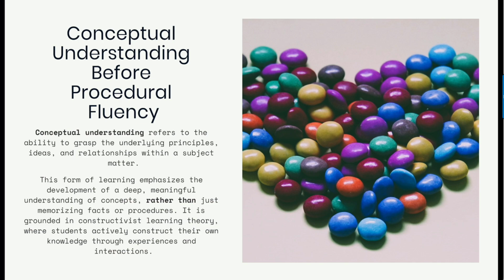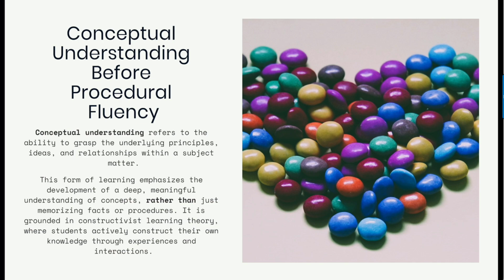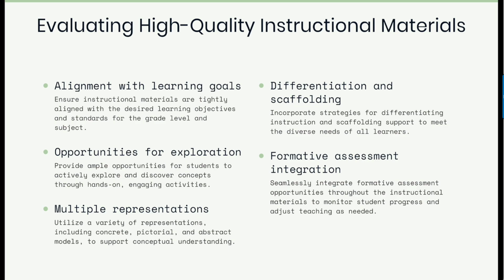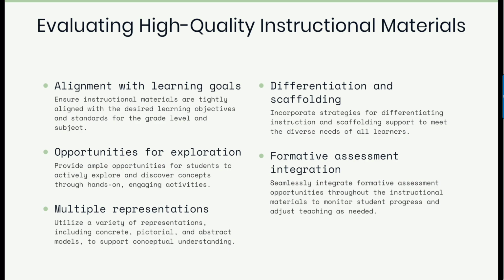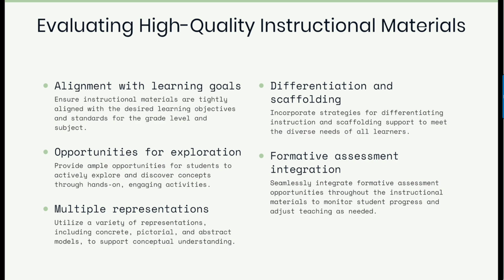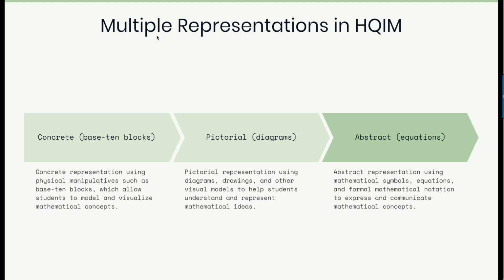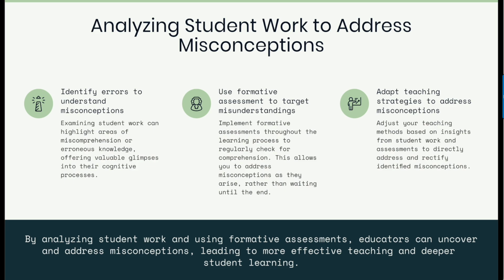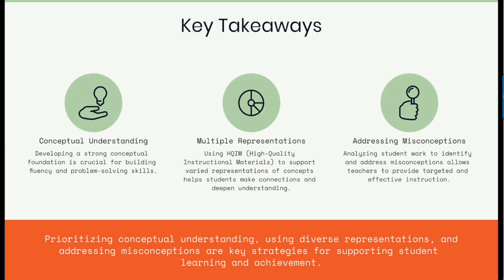Evaluating High Quality Instructional Materials (HQIM)